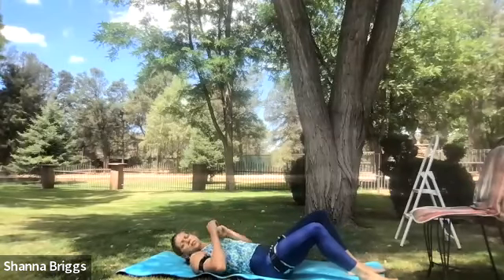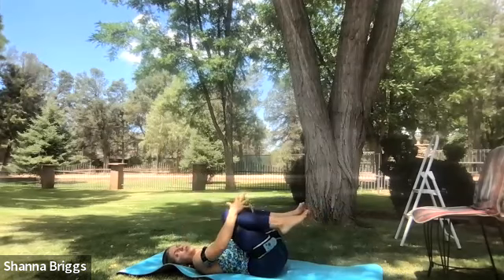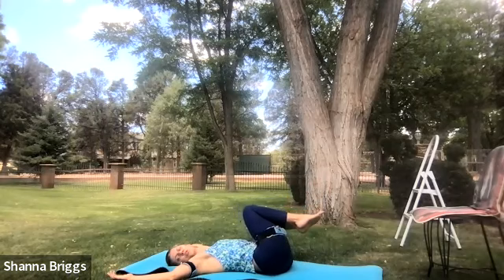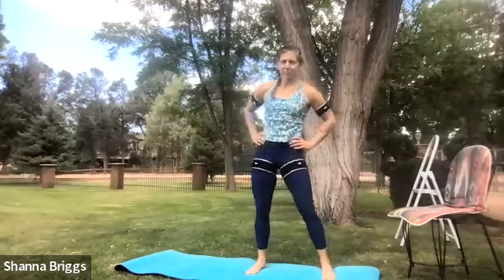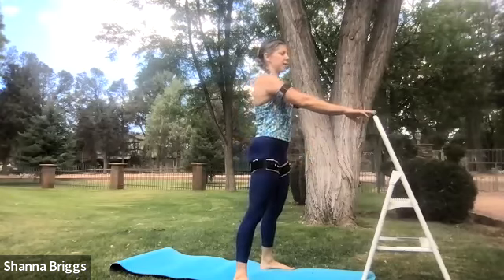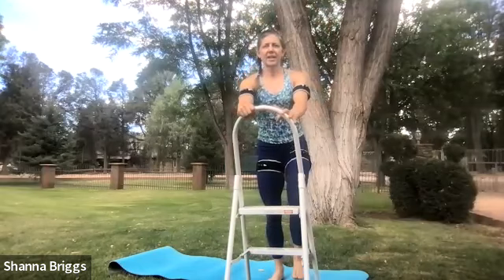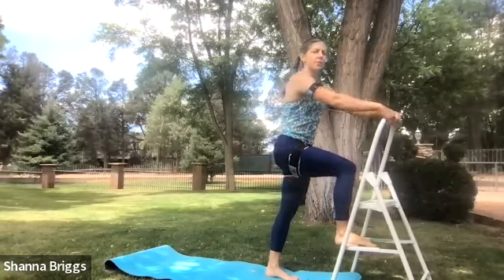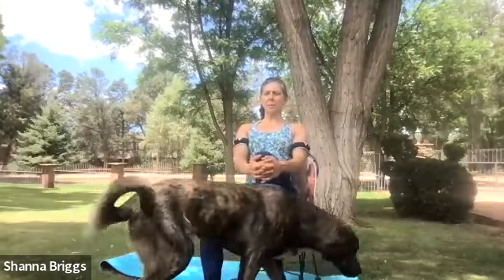Guided Intermediate Level Fitness & Mobility Training 062722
Join me and the Vitegrity Living Community for virtual or live classes offered Mondays, & Thursdays. bevital​​​​​​​​​​​​​​​​​​​​​​​​​​​​​​​​​​​​​ befreetobe​​​​​​​​​​​​​​​​​​​​​​​​​​​​​​​​​​​​​ movementmatters​​​​​​​​​​​​​​​​​​​​​​​​​​​​​​​​​​​​​ vitegrityliving​​​​​​​​​​​​​​​​​​​​​​​​​​​​​​​​​​​​​ riseandthrive​​​​​​​​​​​​​​​​​​​​​​​​​​​​​​​​​​​​​ fitness​​​​​​​​​​​​​​​​​​​​​​​​​​​​​​​ funtobefit​​​​​​​​​​​​​​​​​​​​​​​​​​​​​​​​​​​​​ bevital​​​​​​​​​​​​​​​​​​​​​​​​​​​​​​​​​​​​​ trainforlifeadventures​​​​​​​​​​​​​​​​​​​​​​​​​​​​​​​​​​​​​ movewithpurpose​​​​​​​​B3Bands